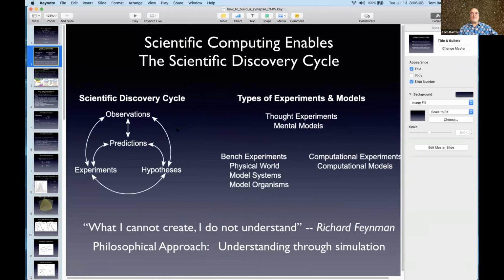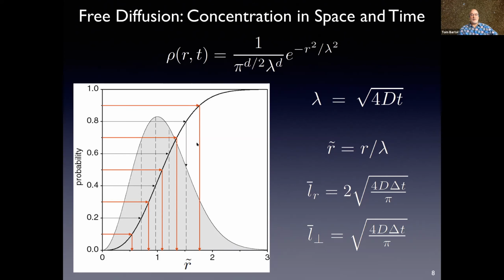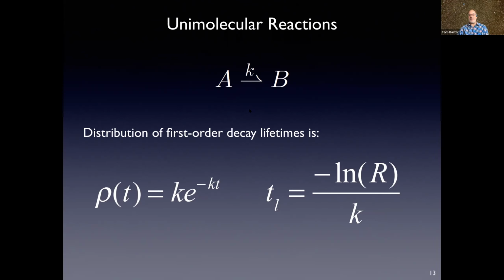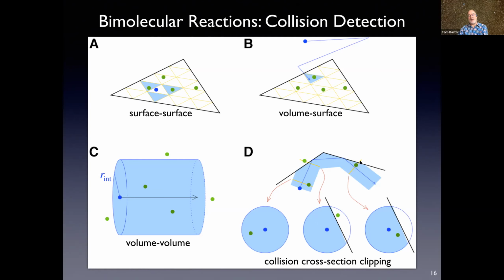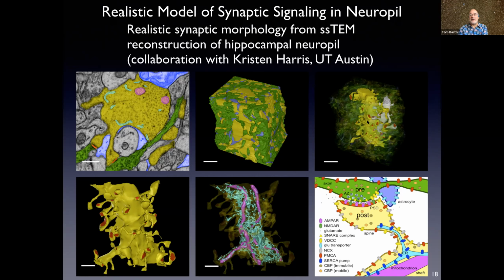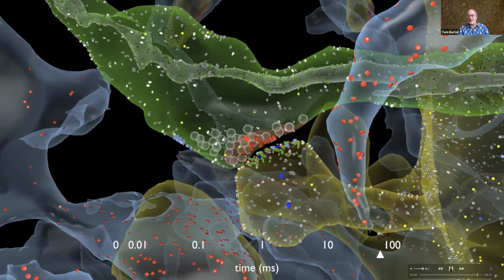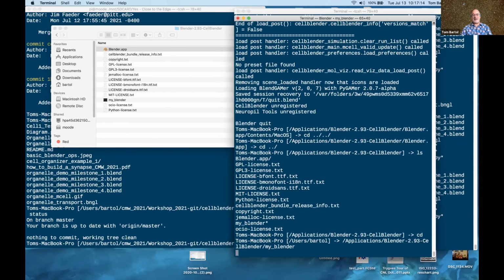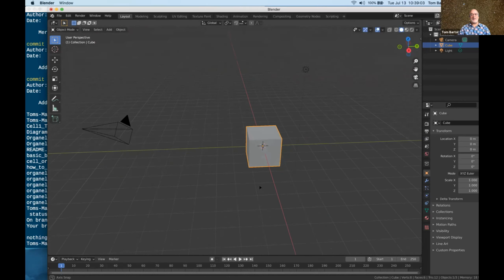Particle-based Spatial Reaction/Diffusion Modeling with MCell